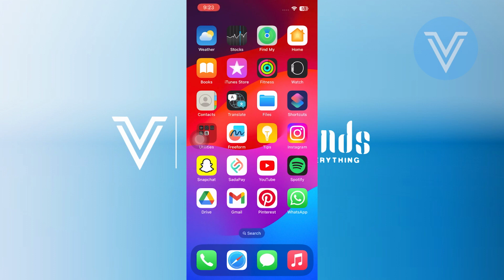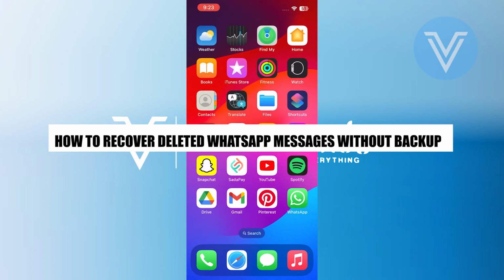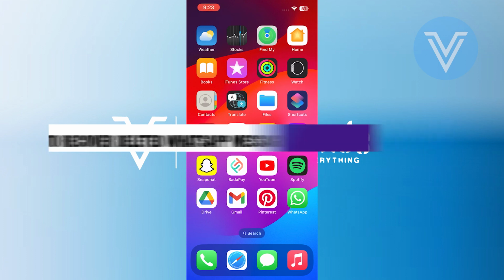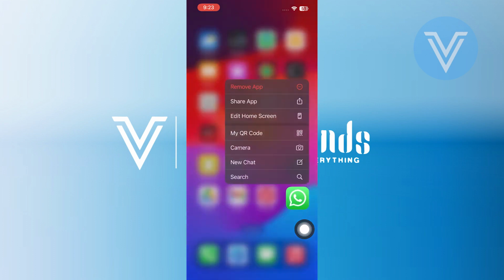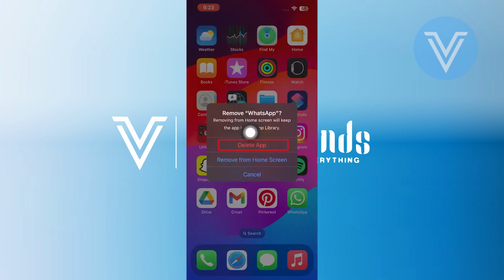How to Recover Deleted WhatsApp Messages Without Backup 2024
In this tutorial, we'll guide you through the process of How to Recover Deleted WhatsApp Messages Without Backup 2024. We've broken it down into easy-to-follow steps to ensure you get the most out of it. this video is packed with valuable insights you won't want to miss. 🚀.  Make sure to watch until the end for all the key insights.